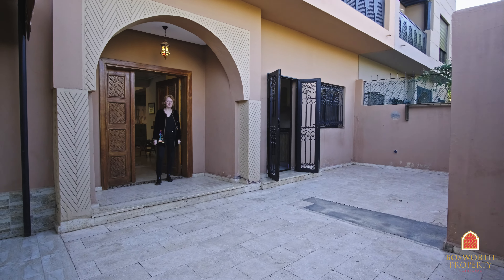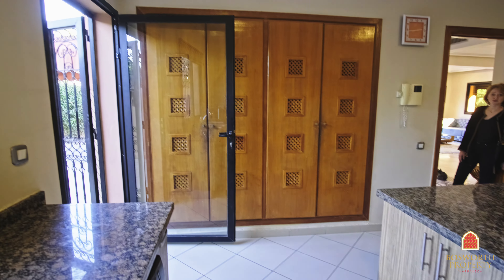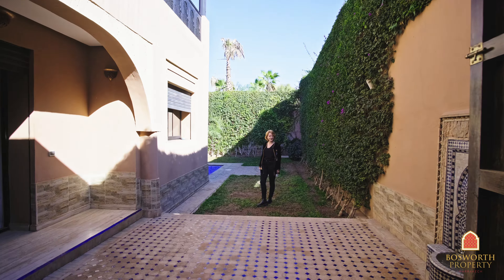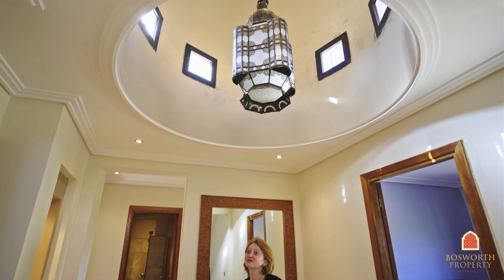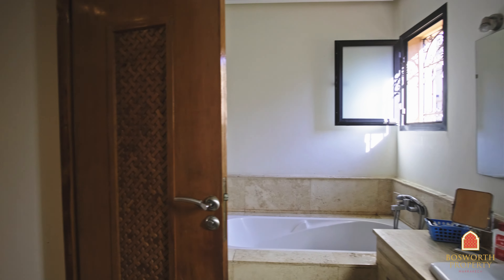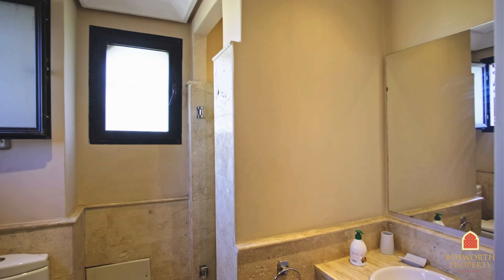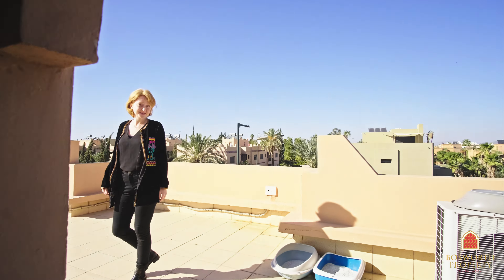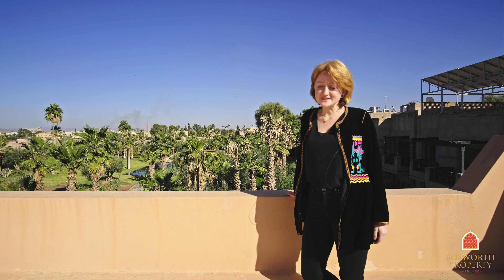Amazing Targa Villa For Sale Marrakech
This is fabulous. 411m2 freehold title independent villa in the much sought after Targa area of Marrakech. Great family home or rental property. Big pool. Amazing terraces with views all the way to New York. Modern and fully equipped kitchen. 4 superb bedrooms. All in perfect condition. Just 385'000 euros. Don't miss out!